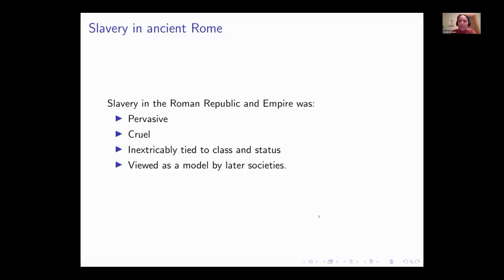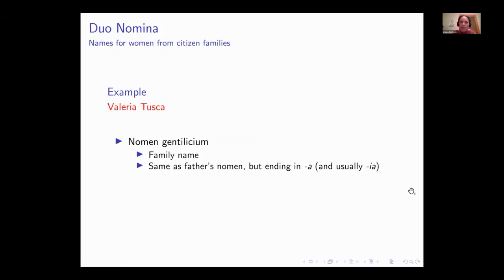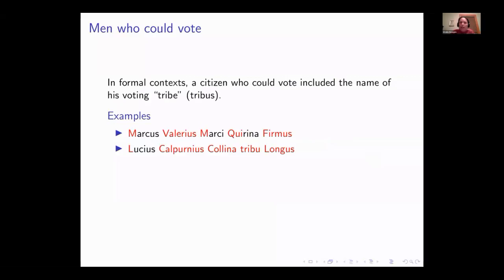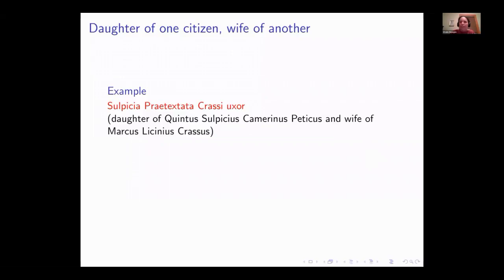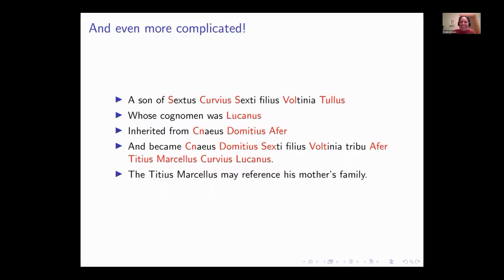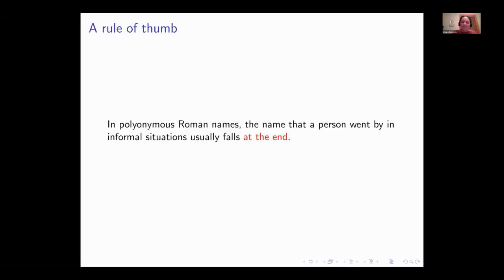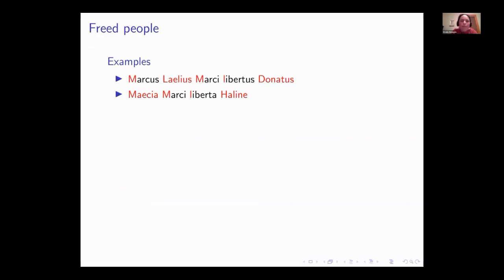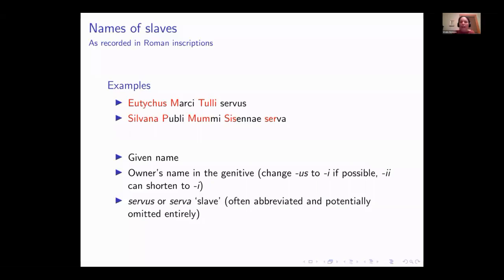Complex Roman Names taught by Ursula Georges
Taught by Ursula Georges (Middle Kingdom), taught on the 11th July 2020.
You may have heard that Roman citizens used three names. But was that always true? This class will discuss some other naming patterns used in the classical Roman world. Topics may include names of non-citizens,women's names, adoption, inheritance, very long Roman names, and the ways name patterns changed over time.